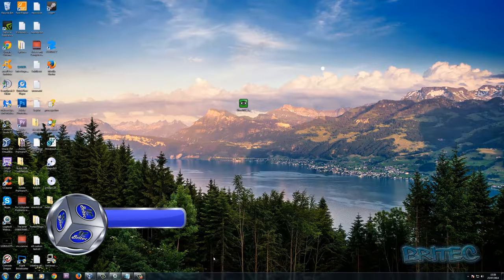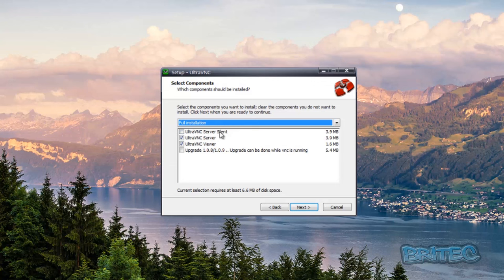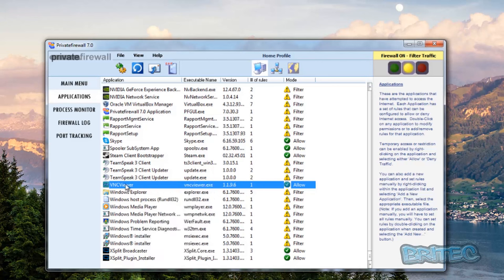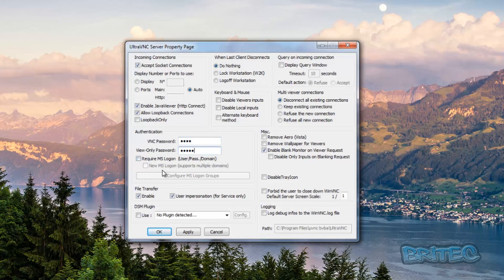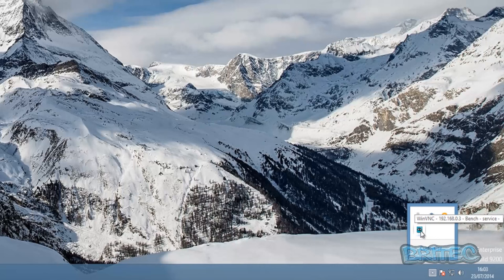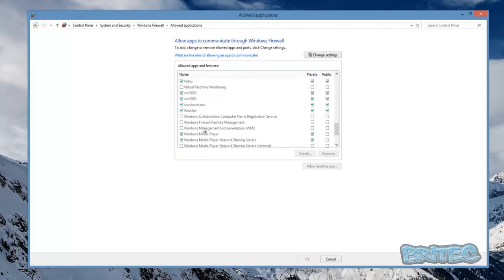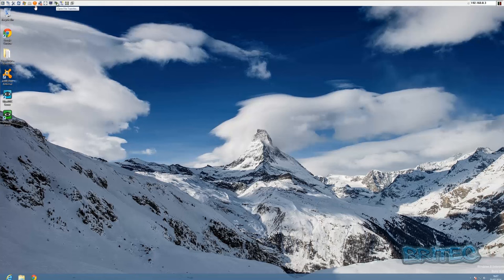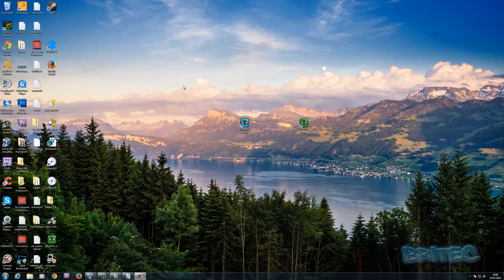Access any Computer From Anywhere with UltraVNC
UltraVNC is a great remote support tool for I.T Support, if your support a bunch of computers, then UltraVNC is a must have tool, its quick and easy to install and configure and will save you a ton of time when fixing, backup, malware removal, system maintenance, patching software or updating workstations.

Once installed your have a client viewer and a server, I have these running as a service and if your installing for small company network, then you can set-up a silent install.